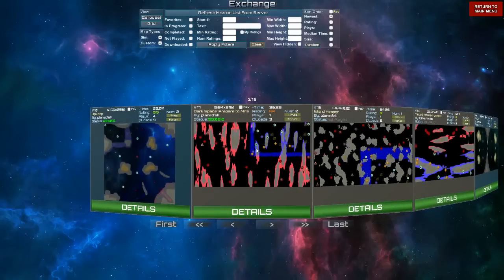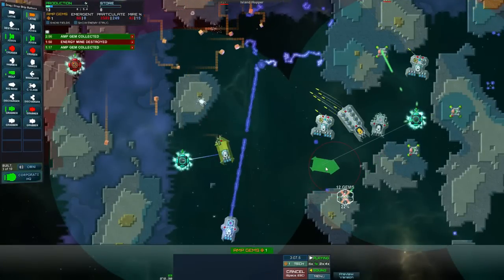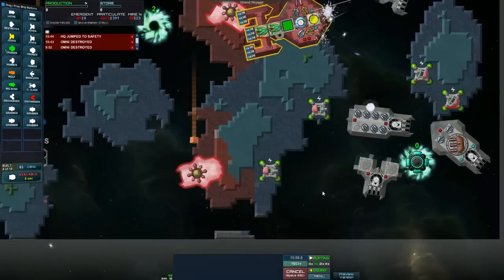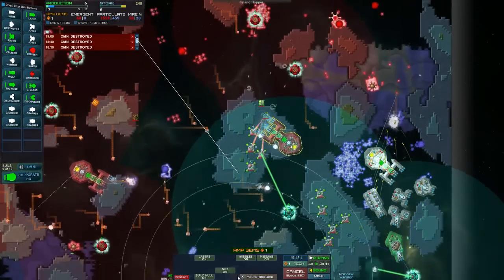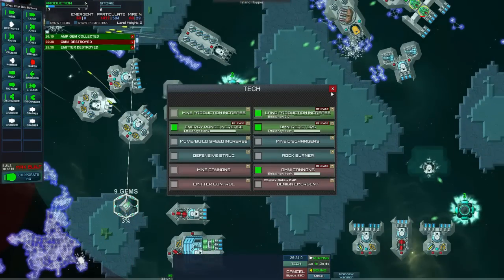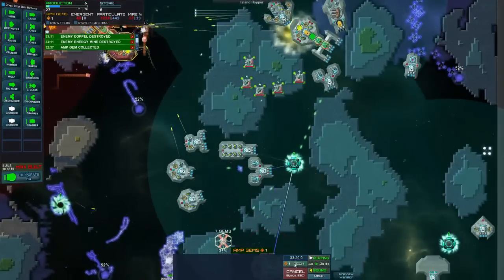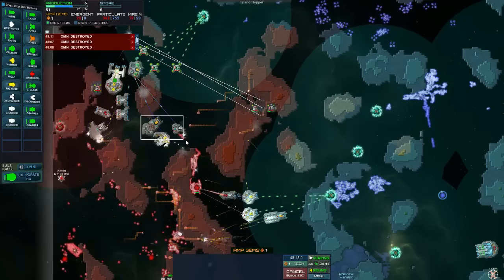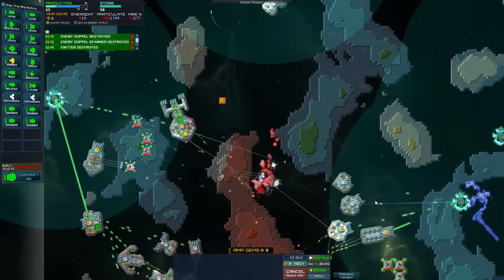Particle Fleet: Emergence Beta Preview - No Story - Episode 6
Come join me in taking a beta preview look of Particle Fleet: Emergence!

Particle Fleet: Emergence.

Particle Fleet: A fluid particle simulation that outsmarts you.
Rather than discrete units for a player to fight, Particle Fleet engages the player with physics controlled amorphous blobs that create a strategic landscape unlike any other strategy title.
Particle Fleet gives the player designable and modular units.
Players engage the particulate blobs in a highly varied simulation using units that are partially destructible, modular, and high varied. Players can choose to use default designs or create their own and play any mission.

Includes campaign with story missions.
As Chief Executive Ticon you should have been the Galactic Executive Officer. but you aren't. Instead, you and small corporation of dedicated employees have ventured into Redacted Space risking your fortunes and your lives. What you find will challenge your tactical and strategic skills as you adapt to a threat that surrounds and engulfs.

User generated content is never forgotten.
Use a random map generator, a full map editor, ship editor, built in scripting language, and more tools to create and share missions with the included online sharing system. Or, just download and enjoy the many missions created by others.

History

Work on Particle Fleet began in 2014 after the successful launch and reception of Creeper World 3. The core idea was to introduce a new enemy mechanic and hence new strategic possibilities. Just like with the Creeper World titles, a central design goal was to produce an enemy dynamic whose behavior was emergent from the simulation, rather than purely scripted or just a mirror of player capabilities. The result is the dynamic play found in Particle Fleet, where the player and enemy create a totally asymmetric combat scenario with complex, but predictable and enjoyable results.

Features

Innovative asymmetric strategy play.
Fluid/particle simulation driven enemy.
Constructible and modular player units.
Single player story campaign.
Random mission generator
Built in mission editor.
Custom ship designer... and can play any mission with any ships!
Online mission sharing and download.
Built in and super advanced scripting language for ridiculous custom missions.